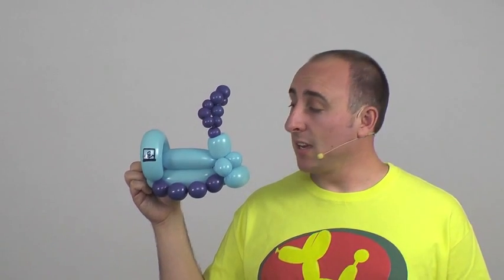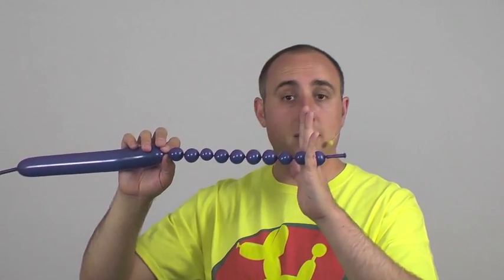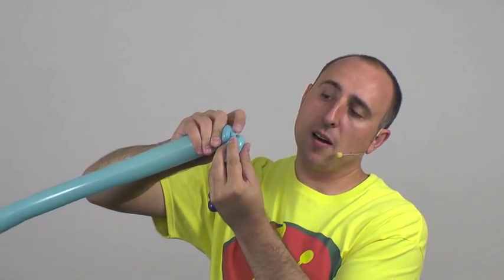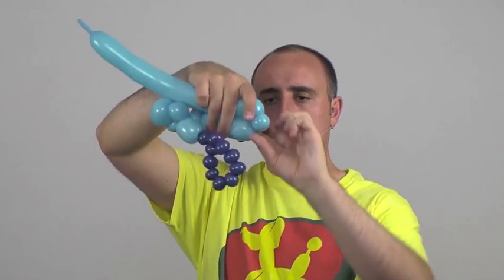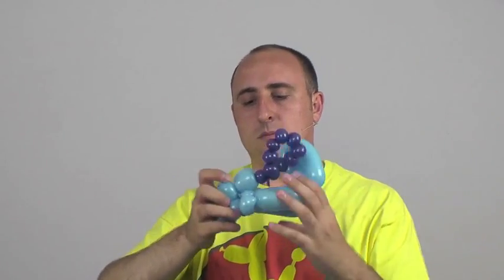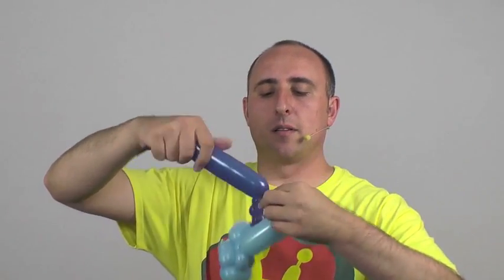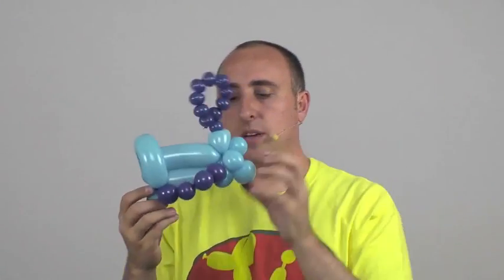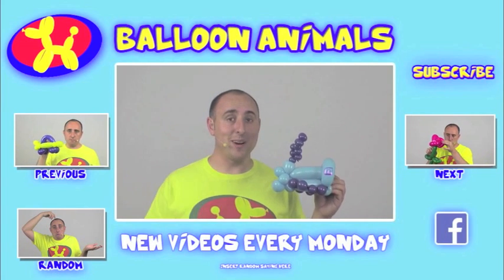Two Balloon Train - Balloon Animal Lessons #24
This episode will teach you how to make a Two Balloon Train.